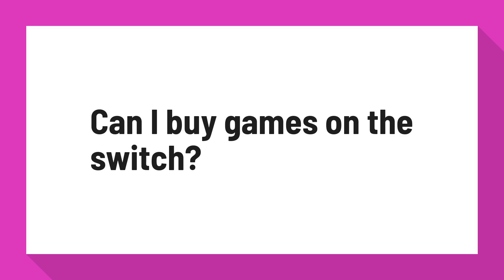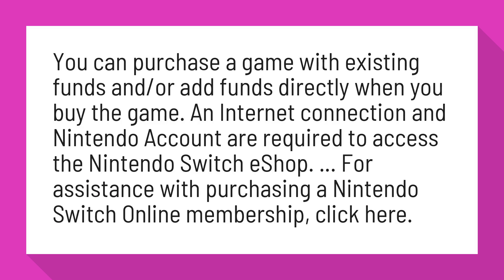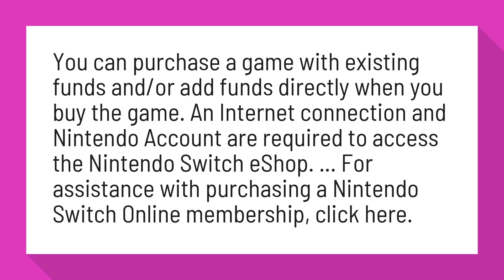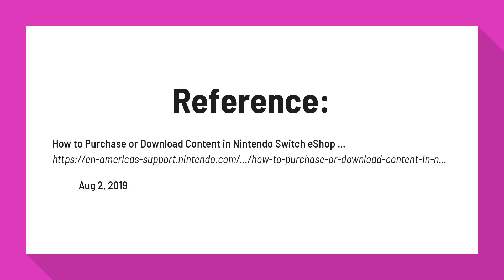Can I buy games on the switch?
How to Purchase or Download Content in Nintendo Switch eShop ...

You can purchase a game with existing funds and/or add funds directly when you buy the game. An Internet connection and Nintendo Account are required to access the Nintendo Switch eShop. ... For assistance with purchasing a Nintendo Switch Online membership, click here.